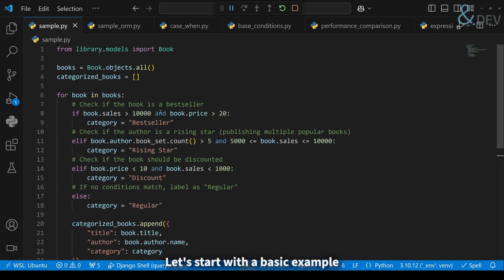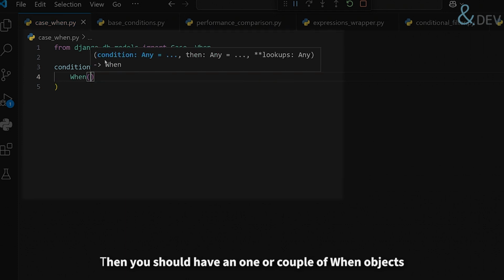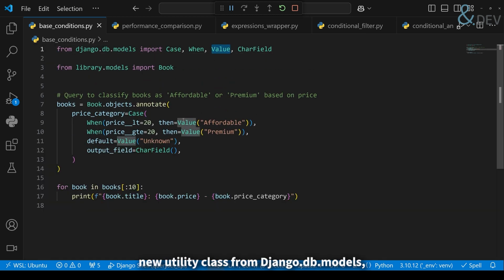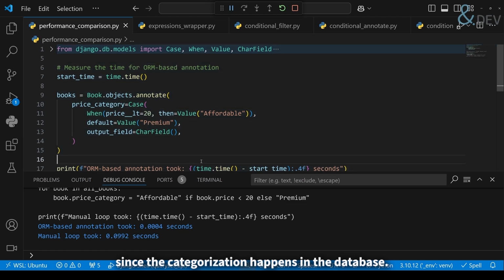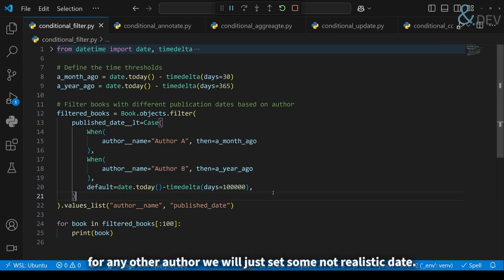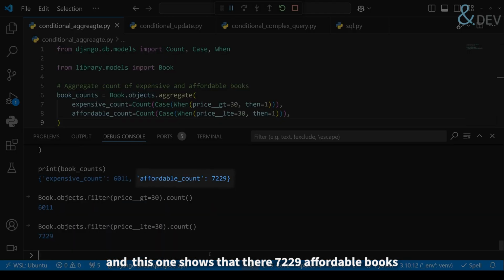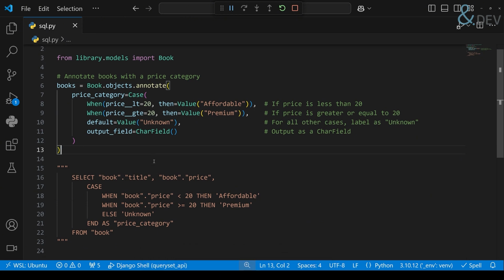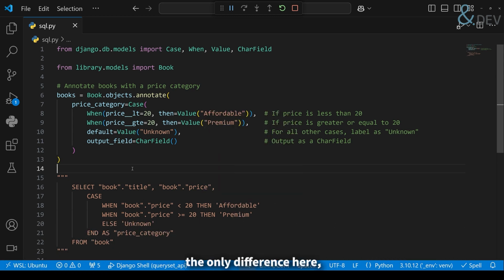Leveraging Conditional Expressions for Dynamic Django QuerySets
Learn how to leverage Django's powerful Case and When expressions for dynamic and efficient QuerySets! 🚀 In this tutorial, we’ll explore:

    Categorizing data dynamically using conditional expressions
    Streamlining logic with Case, When, Value, F, and Q expressions
    Applying these techniques for annotations, aggregations, and filtering

Transform your Django queries and improve performance with these must-know tools.